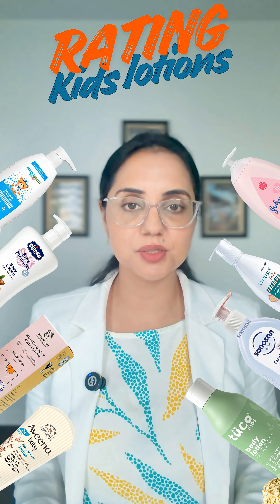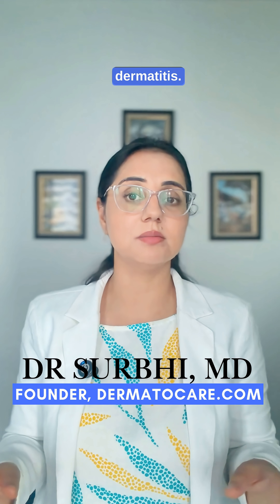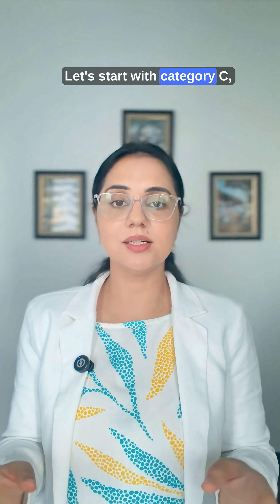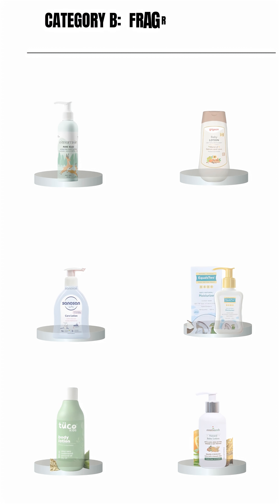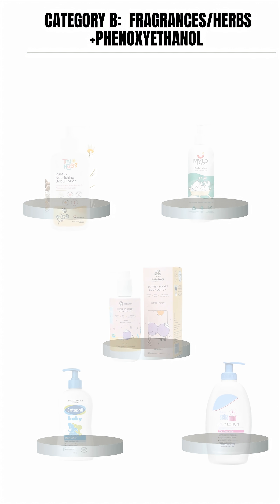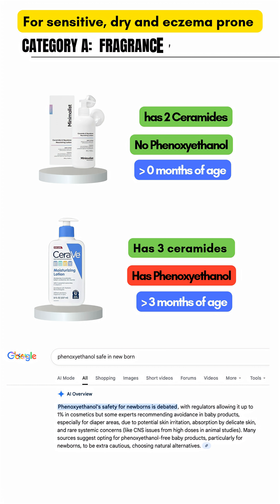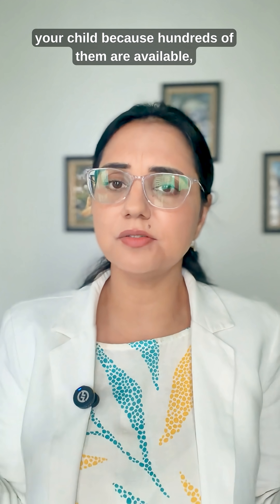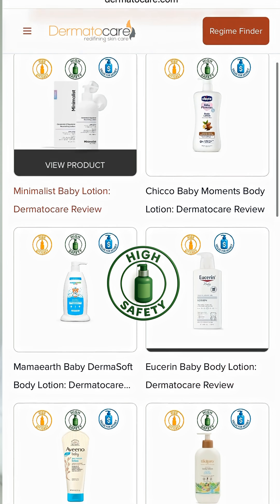Which Kid's Body Lotions Are Actually Safe? Dermatologist Ranks Them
Parents, choosing the right `baby body lotion` is vital for your little one's `sensitive skin`! 🚨 Our team analyzed popular options, ranking the `best baby body lotion` based on `skincare science` and pediatric guidelines. This video guides you through `baby care products`, highlighting ingredients to avoid for your child. 👶🧴

➡️ Go to the Child section
➡️ Apply filters to find truly safe baby and kids’ products

🟢 Products with green safety badges contain no worrisome ingredients.

📌 If you don’t see the baby product you’re looking for, drop the name in the comments and we’ll review it soon.
This video is not sponsored and is based purely on science and dermatology guidelines.

The information in this video is for educational and awareness purposes only. This video is intended for general awareness about skincare ingredients and product safety. Viewers are encouraged to read product labels and consult a dermatologist for personalised advice.

All ingredient details are based solely on publicly available INCI lists and raw-material supplier information. Formulations may vary by batch and manufacturer. This video does not claim, suggest, or imply any wrongdoing, misrepresentation, or non-compliance by any brand mentioned.

The ingredient analysis in this video is based on publicly available information and the best ingredient lists accessible on the internet at the time of evaluation. Dermatocare is not legally responsible for any inaccuracies arising from outdated, incomplete, or incorrect ingredient lists published by brands. Many companies do not regularly update or disclose their full ingredient lists online, which makes it challenging to verify the most current formulation.

Viewers are strongly advised to check the latest ingredient list on the actual product packaging before making purchase or usage decisions. No brand has sponsored, influenced, or paid for the recommendations in this video.